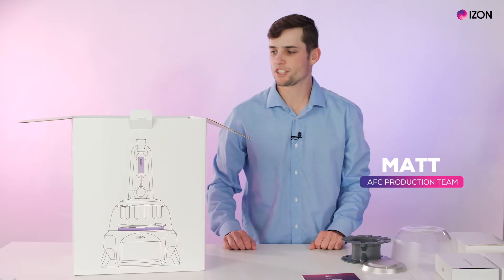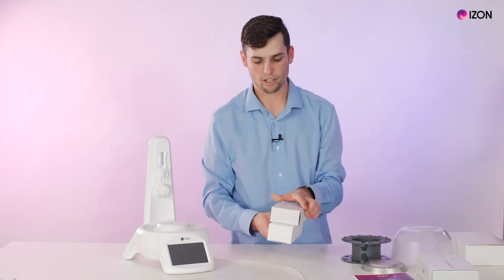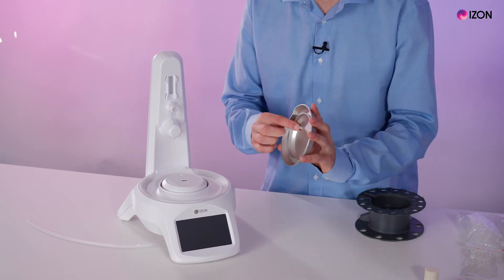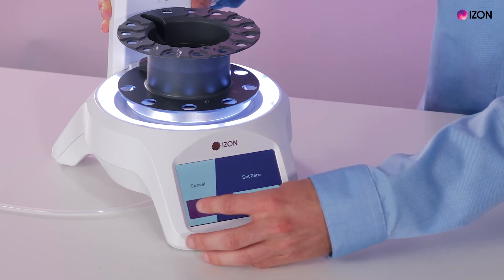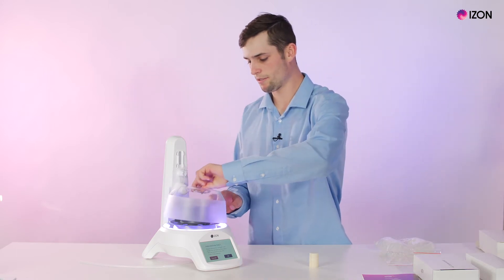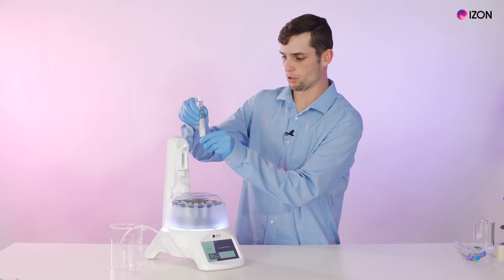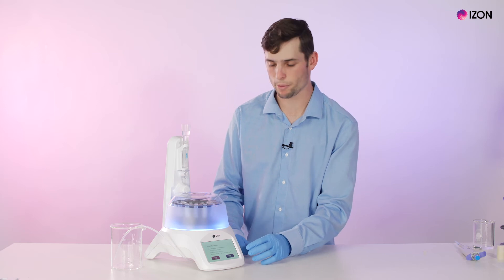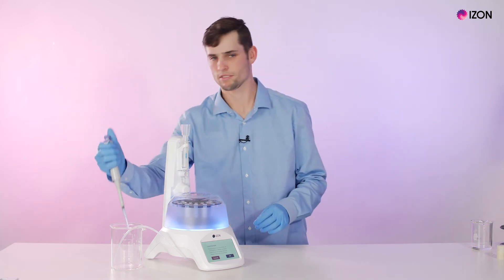How to set up your Automatic Fraction Collector (AFC) V1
Matt runs through unboxing and setting up your Automatic Fraction Collector (AFC).

Looking for more support?

Want to talk to the Izon team?